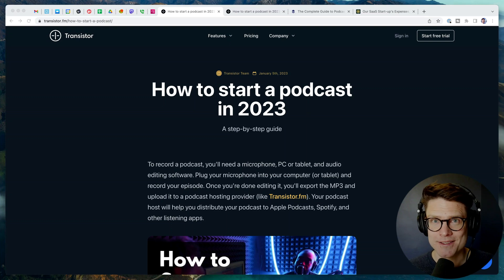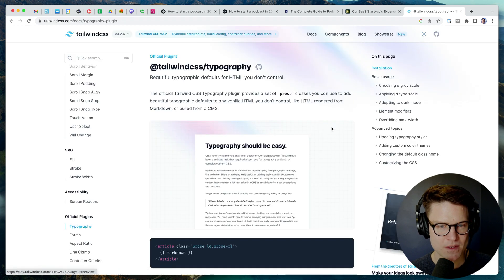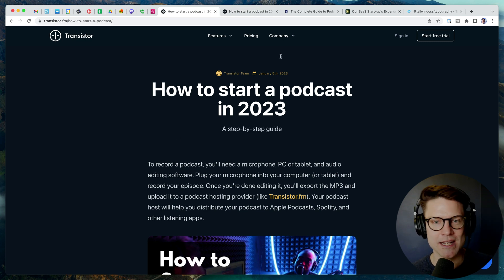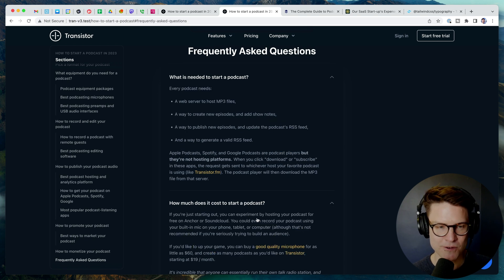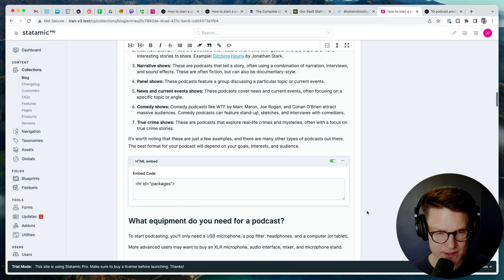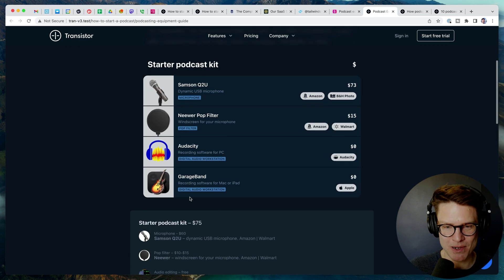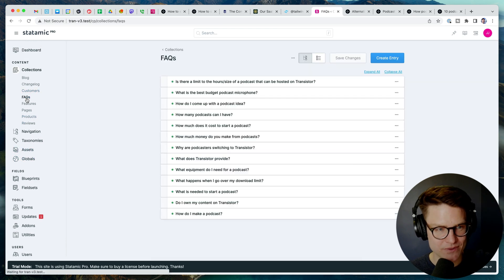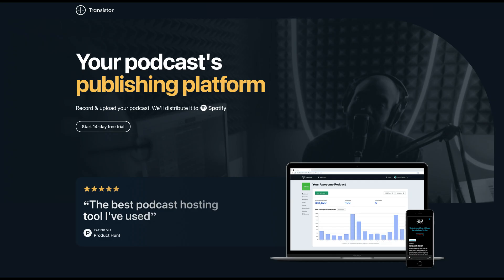SaaS marketing website – optimizing for SEO, customized Statamic CMS components (build in public)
Thought I'd shared this behind-the-scenes look at the updates Josh Anderton just did for the Transistor.fm marketing site. Many of these changes are to improve our search rankings for "How to start a podcast," but we're also trying to improve the overall readability and navigation on the site. This includes some cool Tailwind CSS design updates and other web design tactics.

00:00 Intro  – why we're updating our marketing site
00:31 Goal: improve our search rank on Google for key queries
01:19 Updates to key blog post to improve rank
01:53 Updated typography using Tailwind plugin
02:09 Other ways we're improving search rank
02:25 Implementing content index with anchor tags
04:30 Creating "feature Amazon products" widgets
05:51 Other custom Statamic collections (components) we built
09:55 Testing it on mobile
10:44 Our custom "customer reviews" widget
12:09 Our custom FAQs widget
13:29 How to find Josh Anderton online
13:39 How to find Justin Jackson online

I founded (a podcast hosting and analytics platform) with Jon Buda. If you're starting a podcast, check us out!